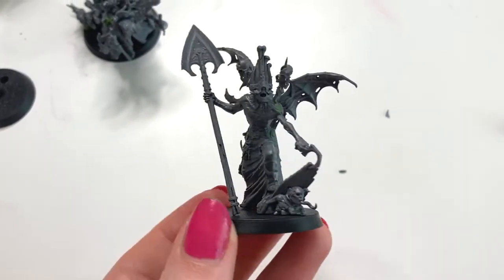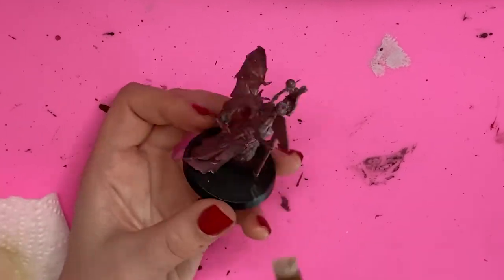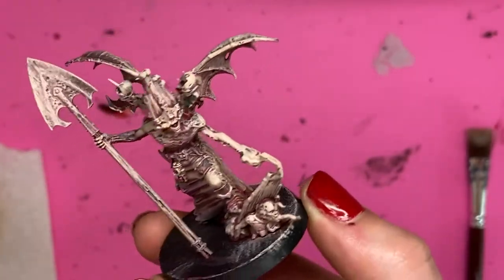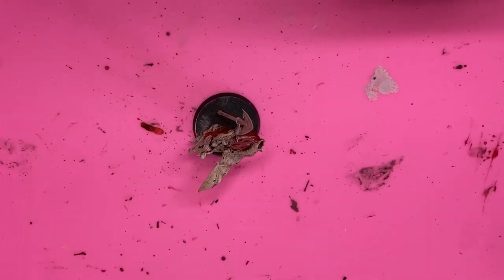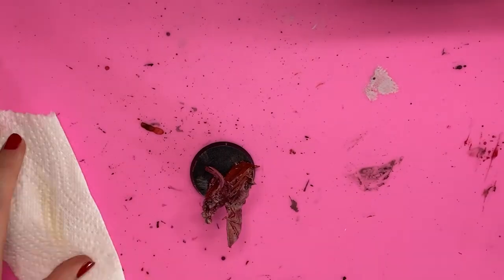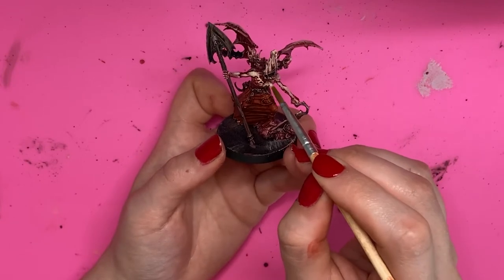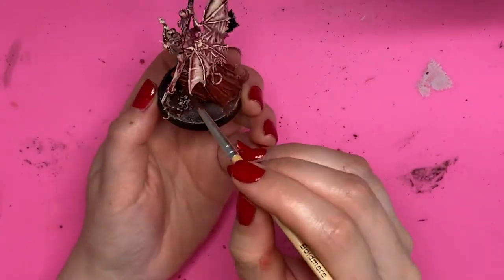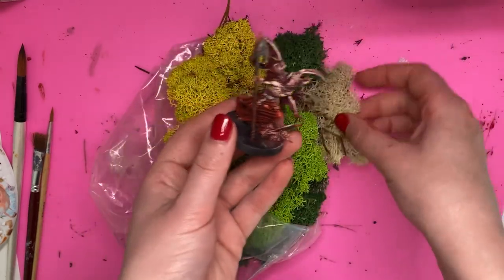How to Paint Grimdark Gorslav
This is a tutorial on how I painted my Gorslav conversion in a grimdark style, with Vallejo paints.